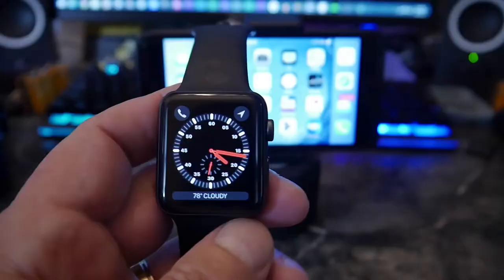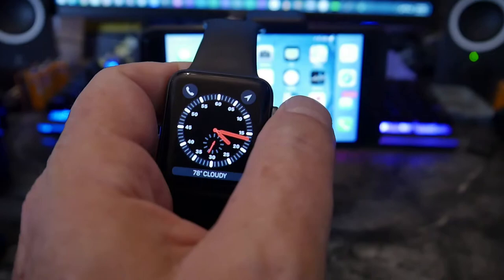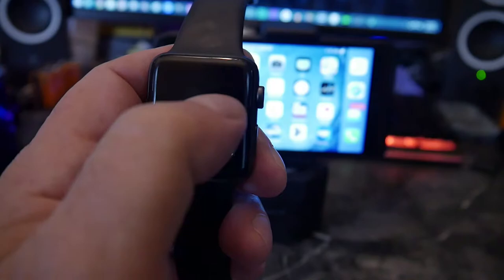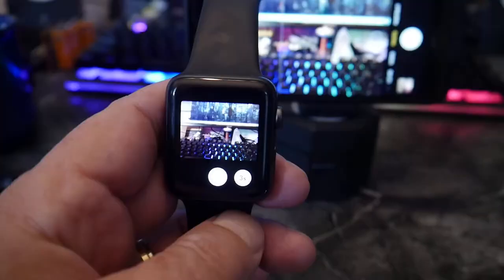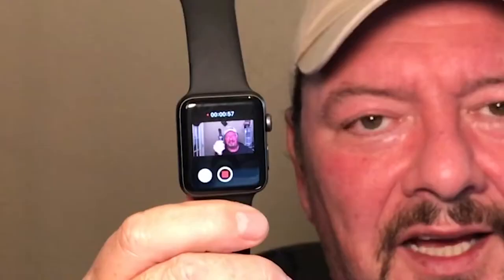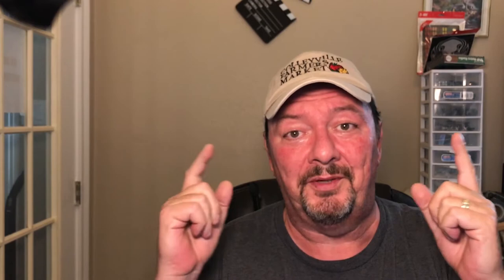Using your Apple watch as a video monitor for your Iphone camera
Just thought I would share a quick tip for those that just want to use their Iphone camera to record themselves but can't see the screen because they want to use the better camera on the back. If you have an Apple watch, you can use it as a video monitor to frame your shot of yourself using this method and it's with the app that is already on the watch.

3 Axis gimbals I recommend:
EVO GP PRO
EVO SP PRO Gen 2
Feiyu Tech G4-QD

Gear I have or recommend